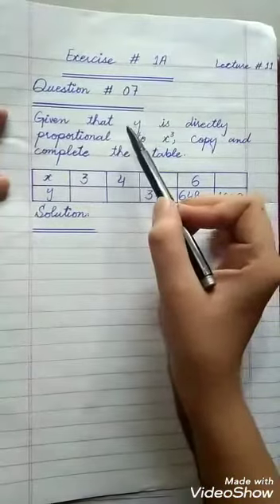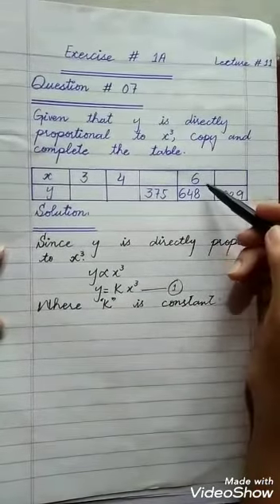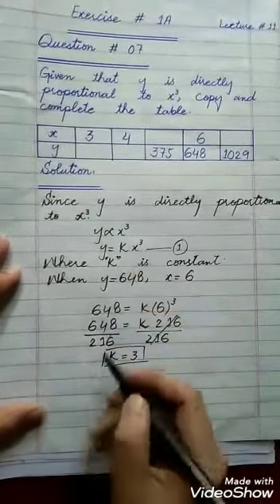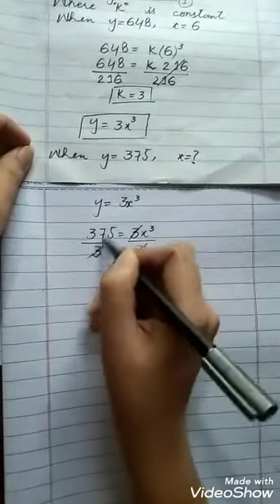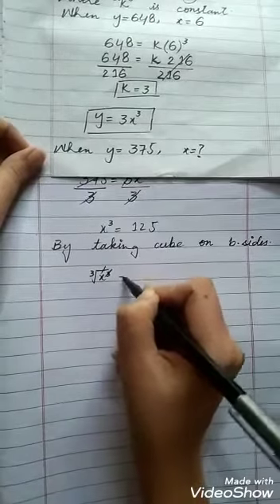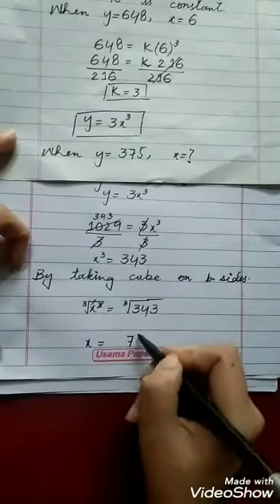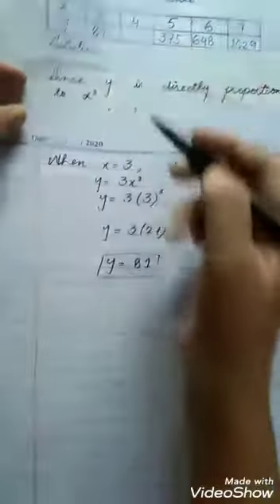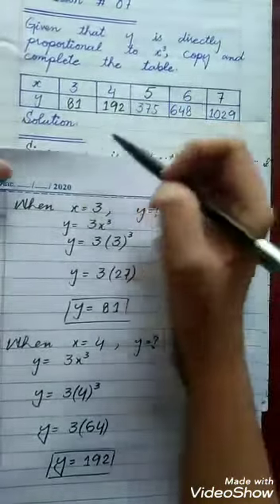Class 7th Math lecture 11 Ex. 1B